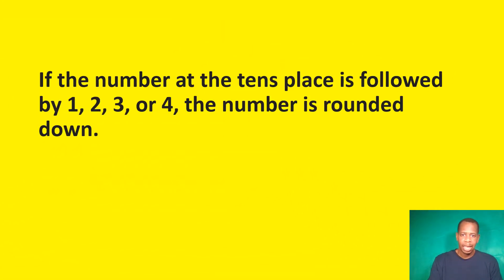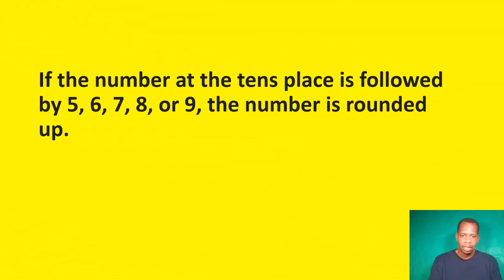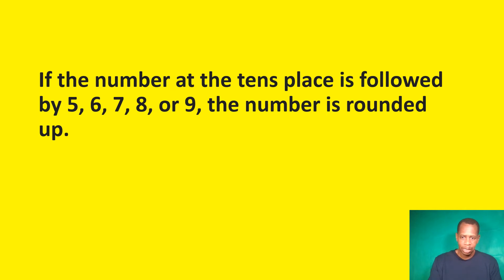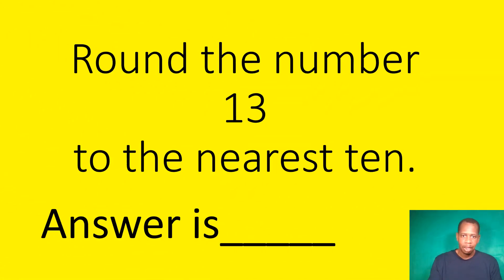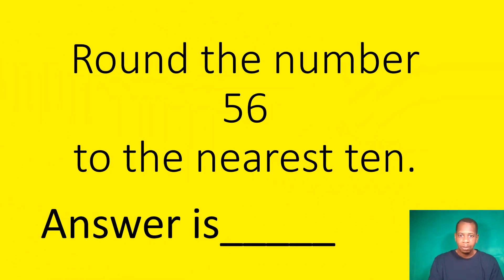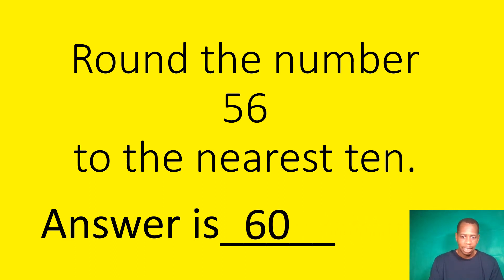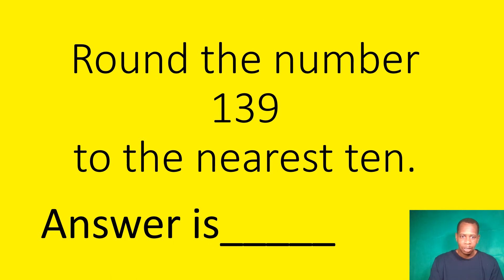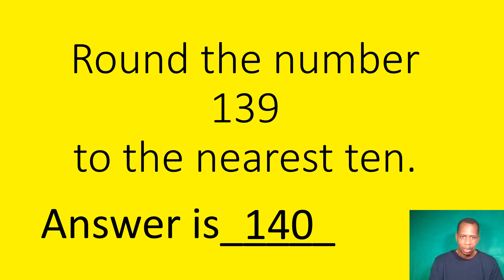How to round a number to the nearest ten